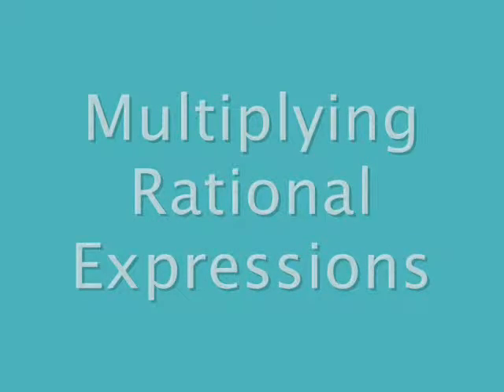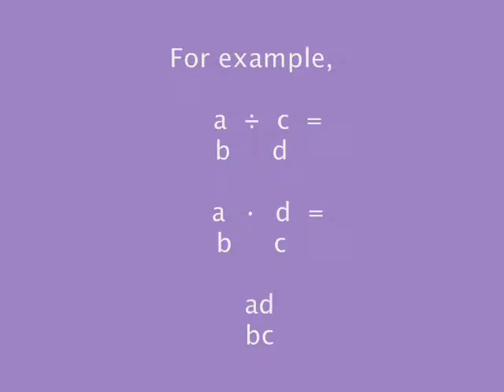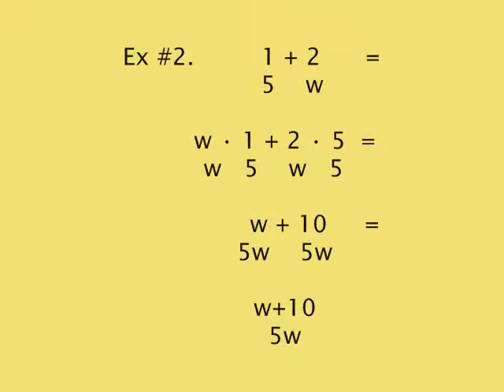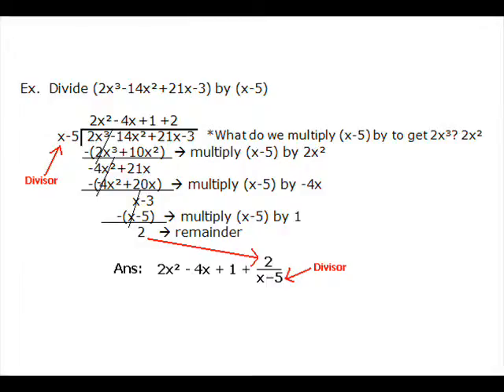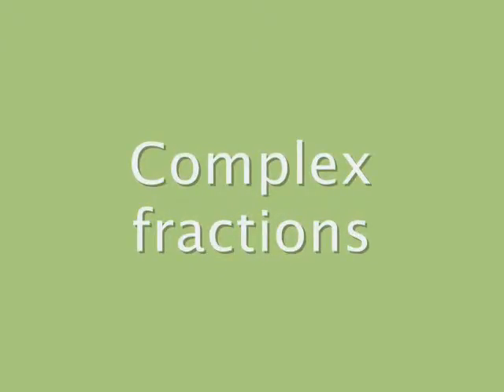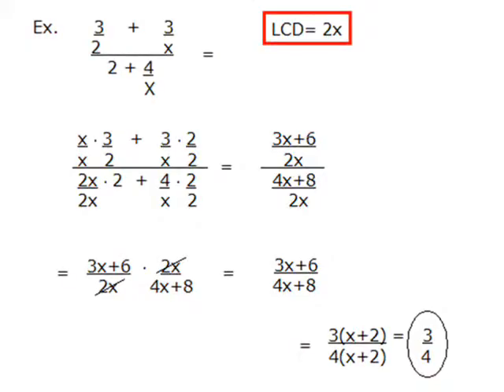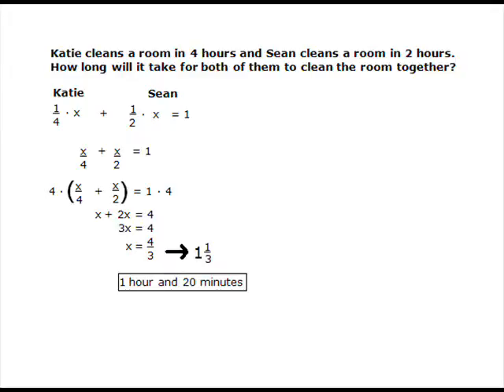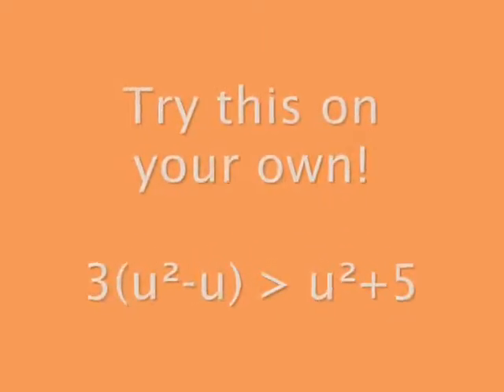Rational Expressions - Ahrim Nam & Mara Dobkin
Teaching my class a lesson, you know.